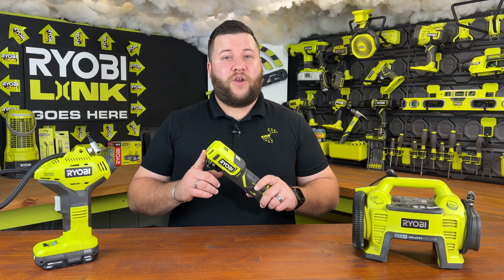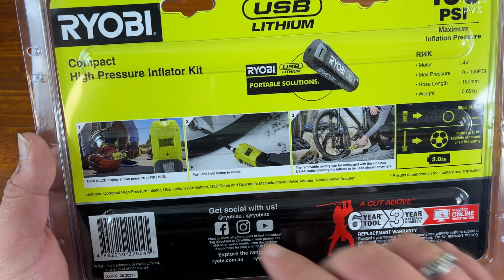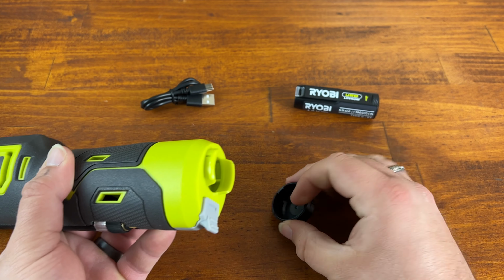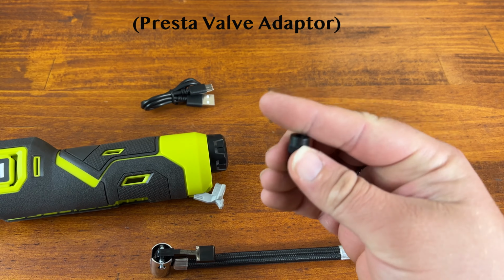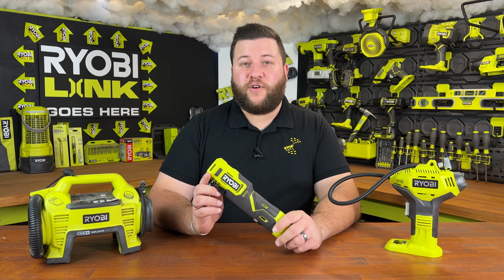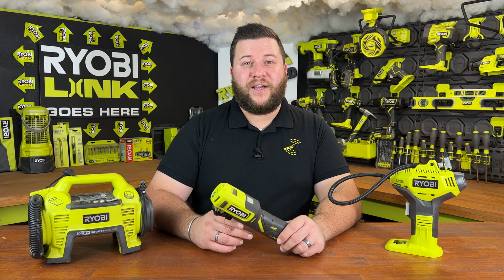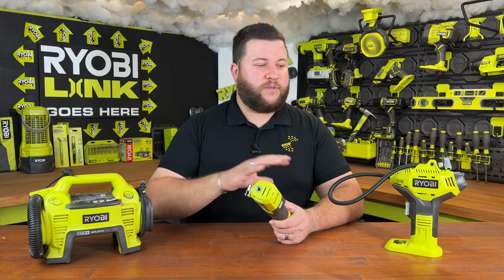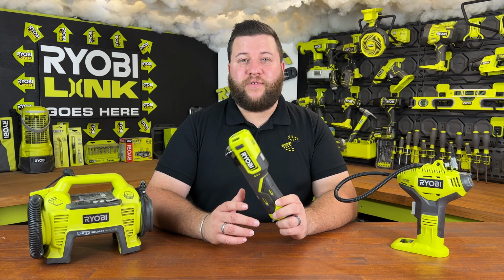Ryobi USB Lithium Compact High Pressure inflator (100PSI Really?)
The compact RYOBI USB Lithium High Pressure Inflator is great for inflating sports equipment, topping up vehicle tyres, and fully inflating bicycle tyres. Because it’s so small, it’s easy to store in the car and take it with you to sports events, or wherever you need to inflate tyres (don’t forget wheelbarrow and trolley tyres).

This Inflator produces a maximum 100psi of pressure. Adjust the LCD display to show psi or bar units of pressure. An on-board LED light on the front of the pump illuminates what’s being inflated. On-board storage for the 150mm Hose, Presta Valve Adaptor and Needle Valve Adaptor ensures you’ll always have the right accessories at hand.

This Kit also includes a USB Lithium 2.0Ah Rechargeable Battery and USB Charging Cable. The removable Battery provides enough power to inflate up to 10 basketballs per charge or a bicycle tyre to 60psi in 70 seconds.